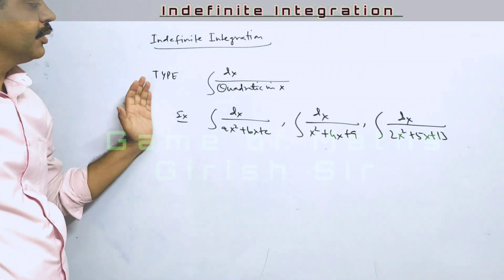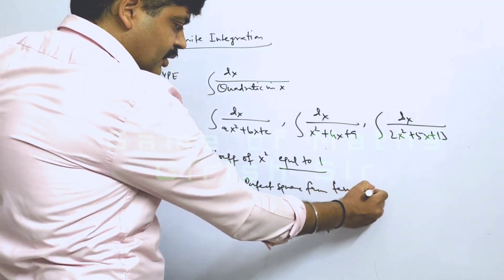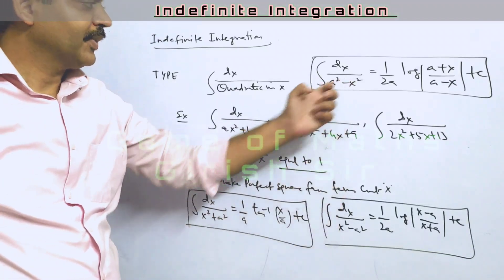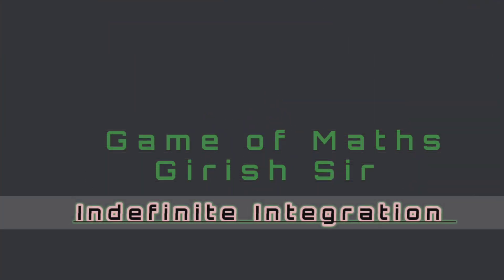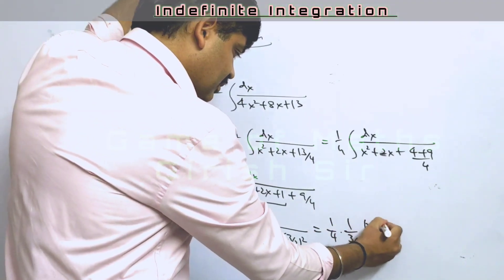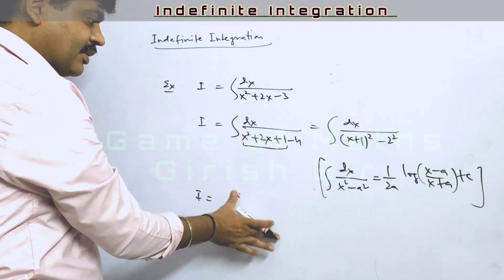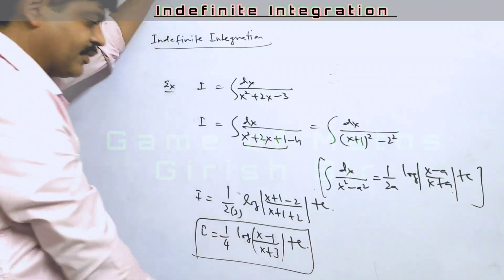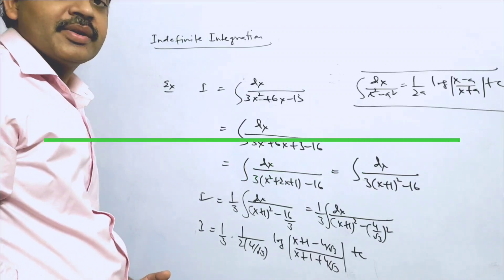Solving Indefinite Integration